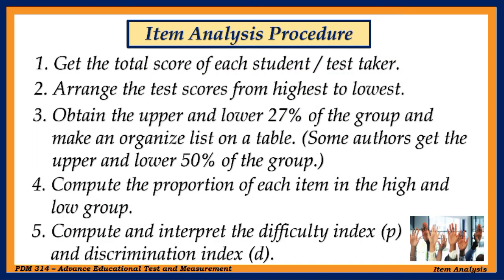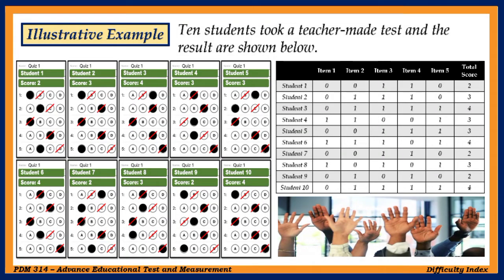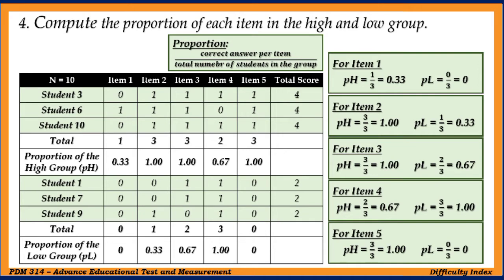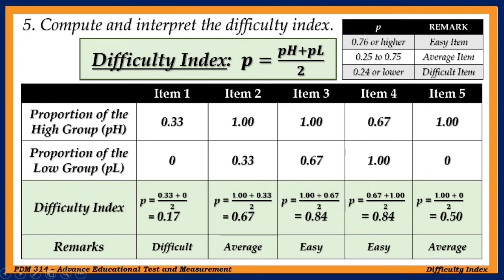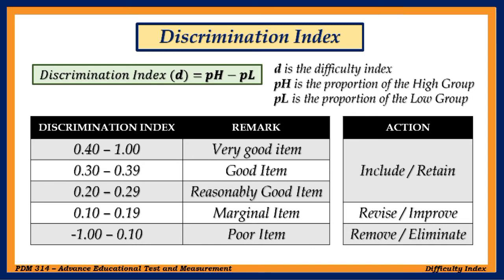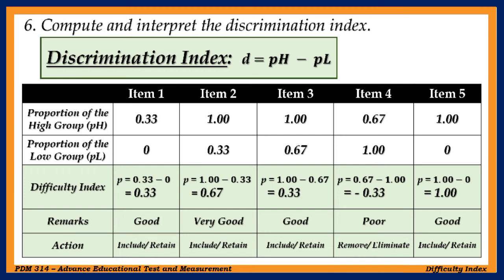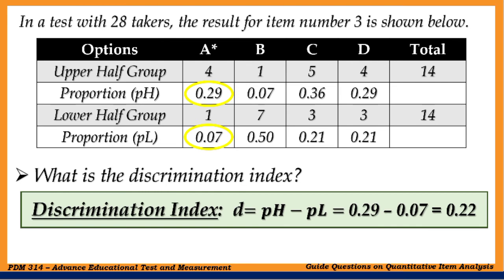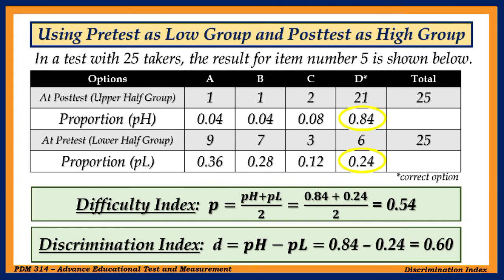Difficulty Index and Discrimination Index of a test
This video is a report / discussion on the relationship of difficulty index and discrimination index of a test. Difficulty index is the proportion of students who answers the item correctly. Discrimination index evaluates test questions and sorts students who have mastered the material from those who have not.